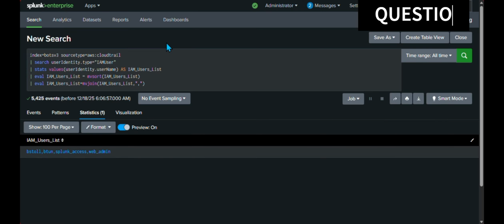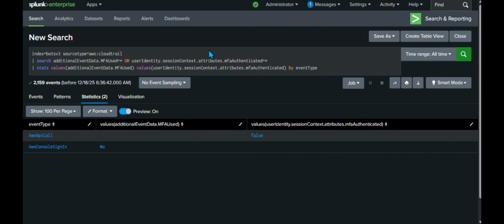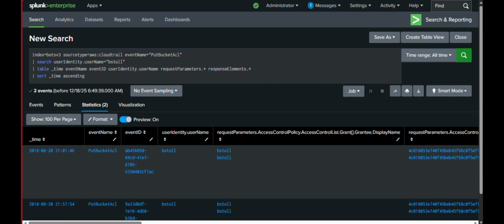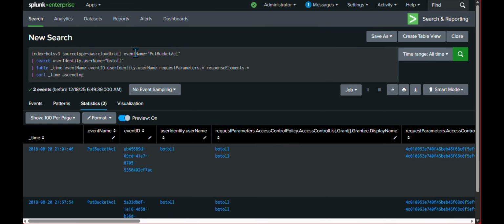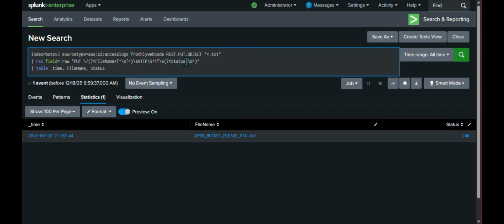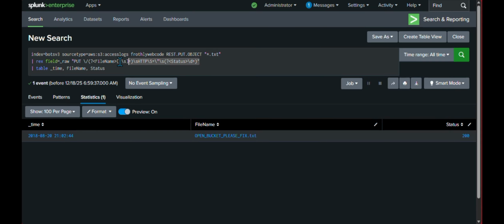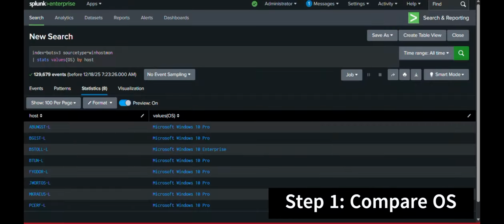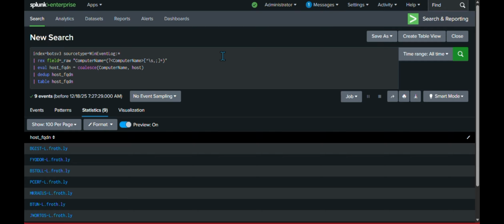Video Demonstration for BOTSv3 Incident Analysis and Presentation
This video presents the key findings from BOTSv3’s 200-level questions using Splunk Enterprise and the BOTSv3 (Boss of the SOC) dataset as part of Coursework 2.